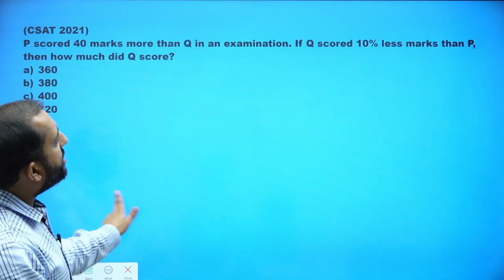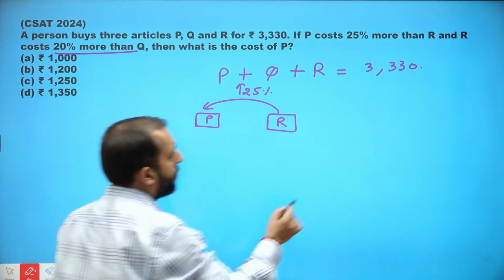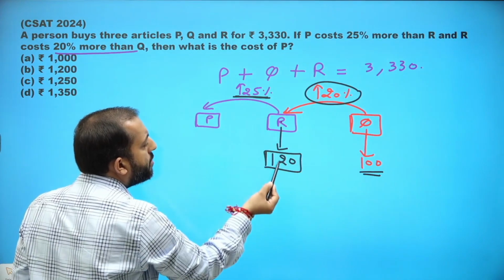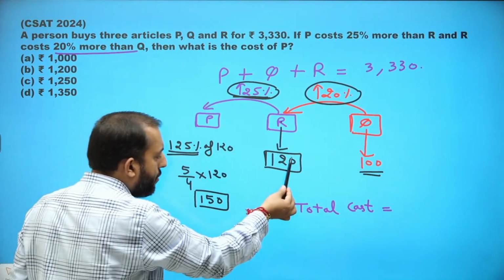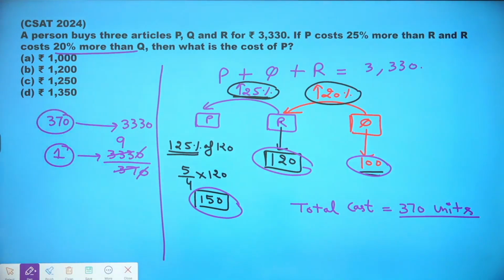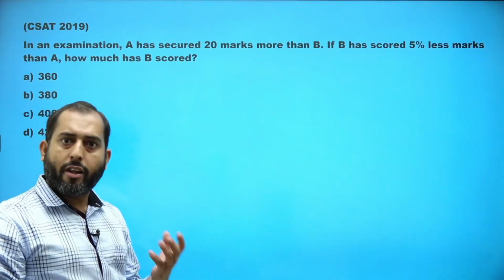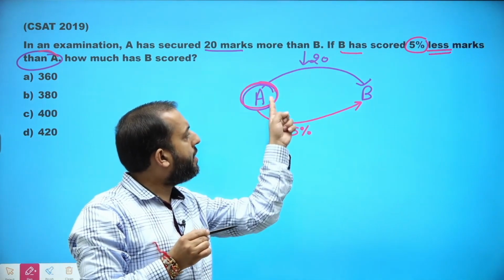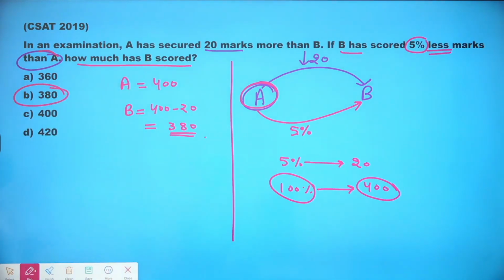CSAT PYQ’s - 43 | PYQ 2019 & 2024 | CSAT - PREority | Karan Sir | NeenvIAS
Percentages - Increments & Decrements - Part 2